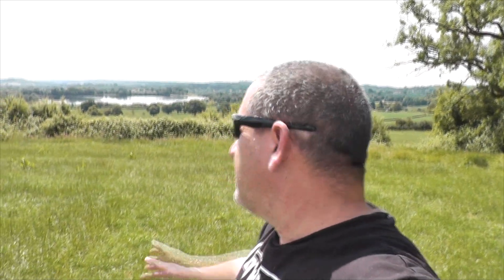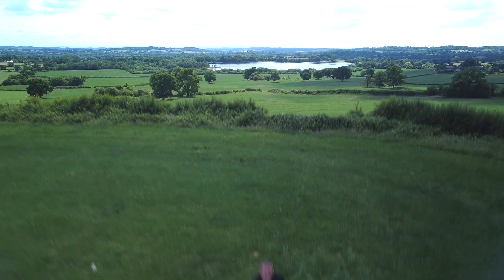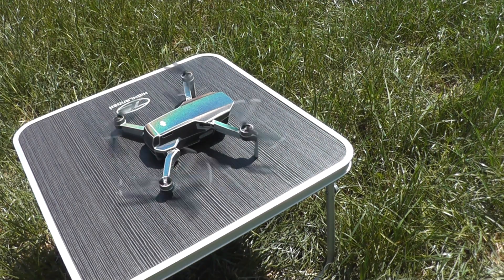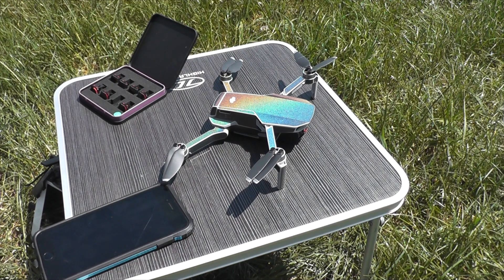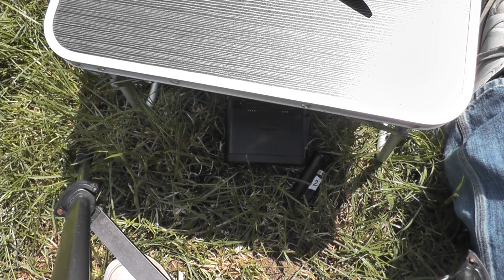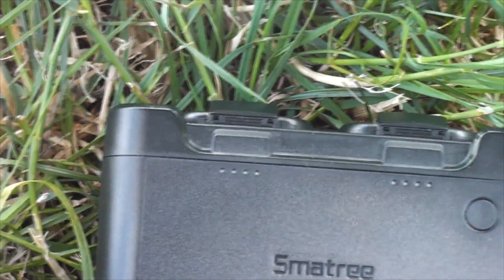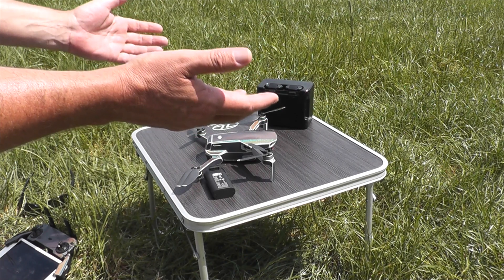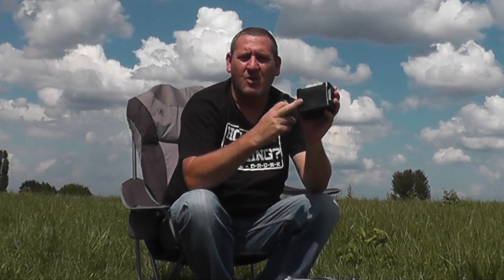Testing the Smatree Power Station Charging Hub for Mavic Mini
Went out into the field (literally!) to test charging times of the Smatree DP80MN Power Station for the DJI Mavic Mini.